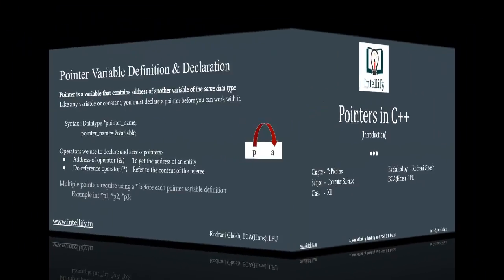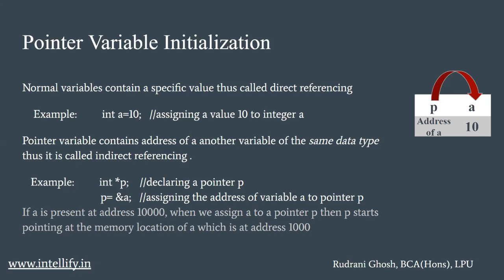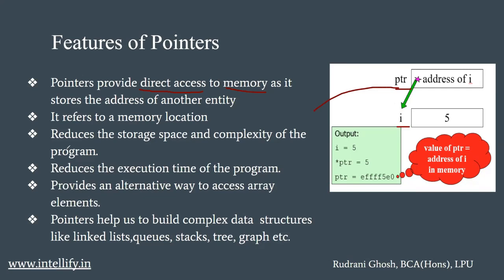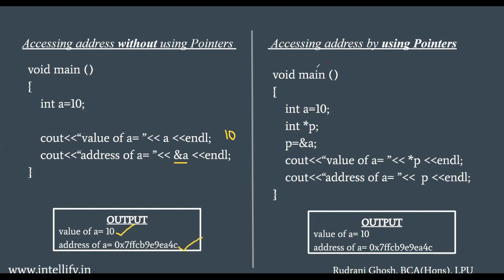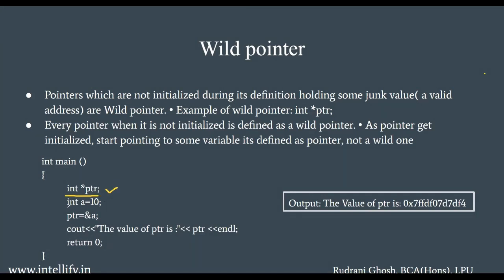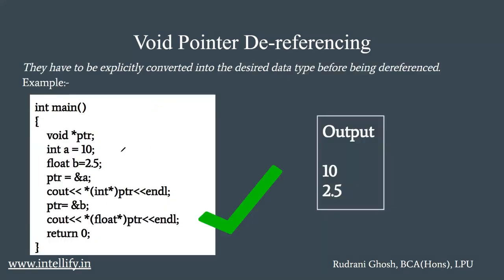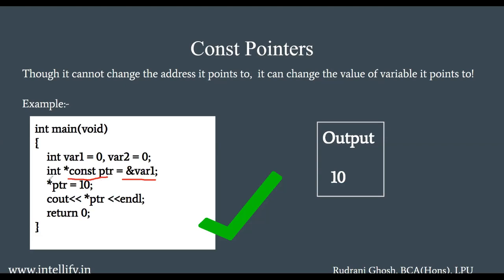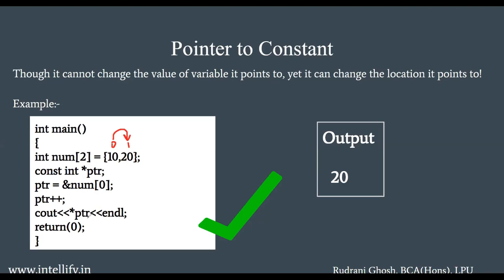Class 12th Computer Science |Object Oriented Programming in C++ Lecture 2 Pointers Intro| INTELLIFY